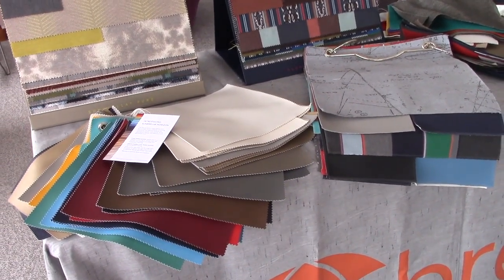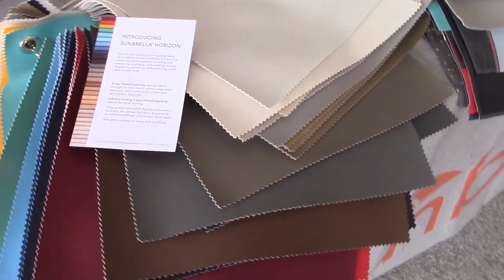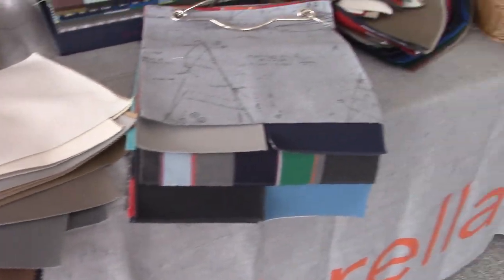What does Sunbrella fabrics, boating, pantyhose and the moon have in common?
Sunbrella fabrics have been a house hold name in outdoor fabric for a long time,  yes in outdoor furniture but of course also in the marine industry.  Boat and yacht seating, bimini tops etc.  Why has it been the go to product for so long and what does Neil Armstrong have to do with it?

I created a platform for boaters to find reliable marine service providers, connect with other boaters, share pictures and experiences.

IT'S FREE!